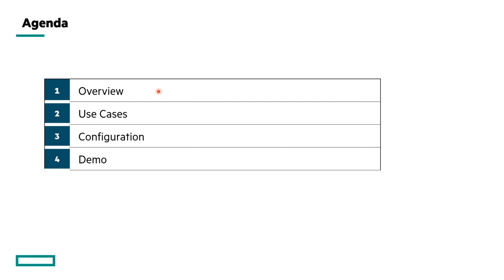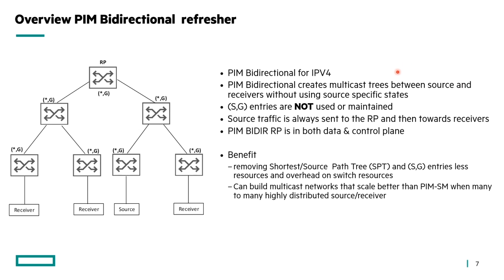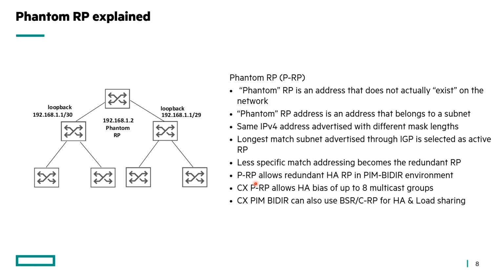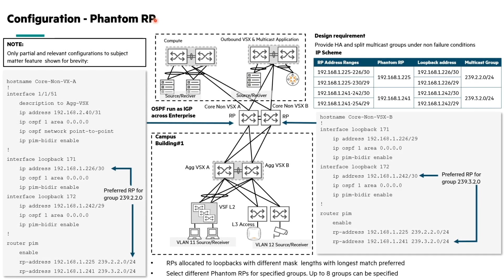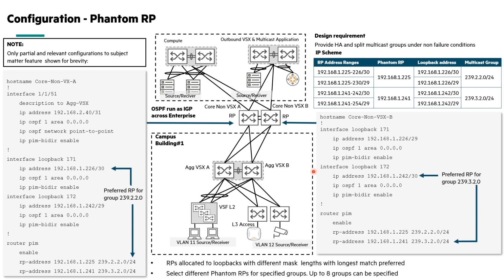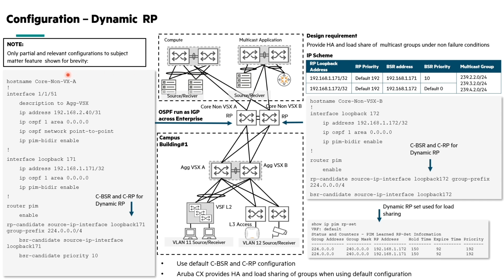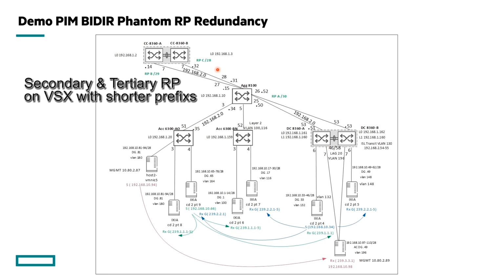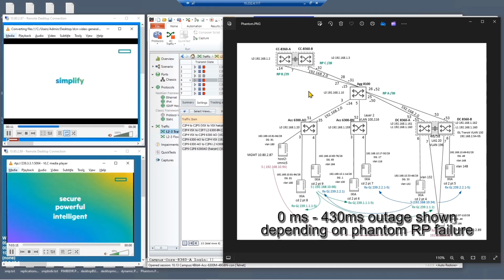AOS-CX 10.14 Release Update: PIM BIDIR Dynamic & Phantom RP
AOS-CX 10.14 Release Elevator Pitch offers a concise summary of the features, solutions, customer use cases, and benefits.